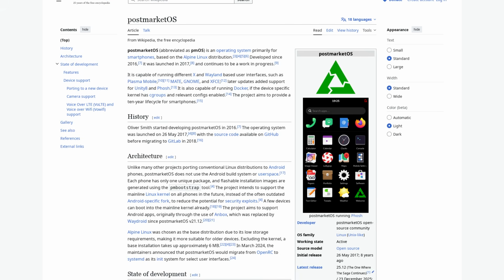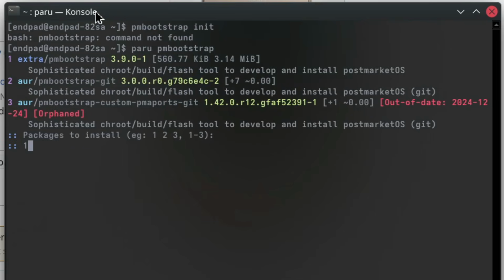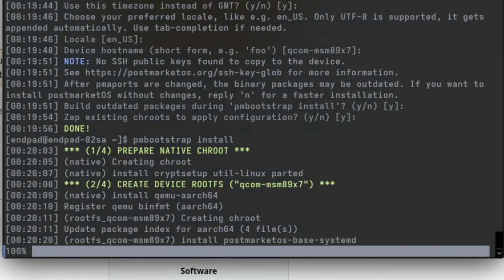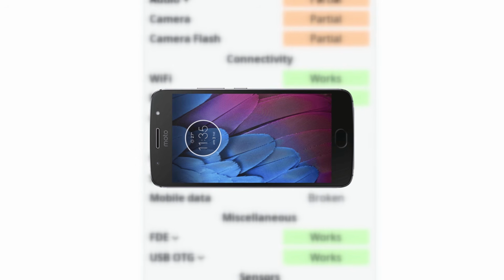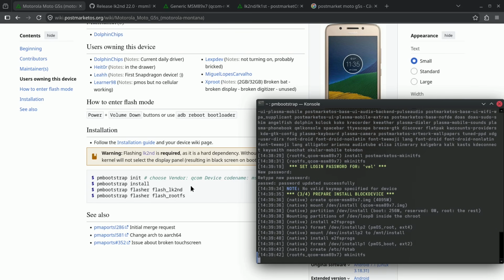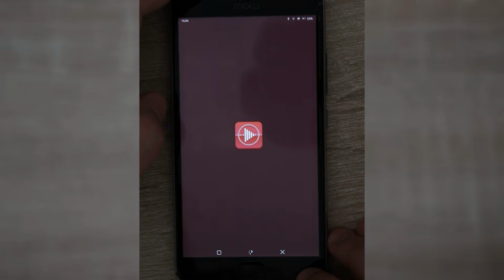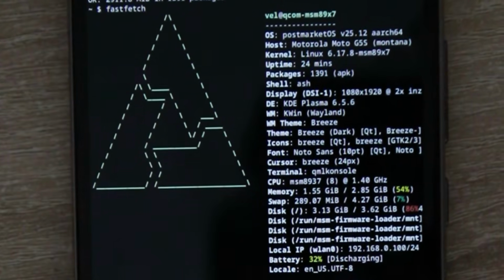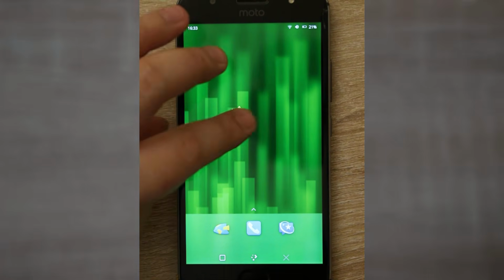Installing PostMarketOS on my Motorola G5S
Thanks to PostMarketOs, it is easy to install linux on a bunch of different phones that originally shipped on android. However, the experience is not always all that great when dealing with these older and lower end models.